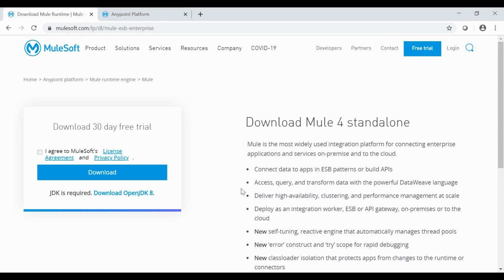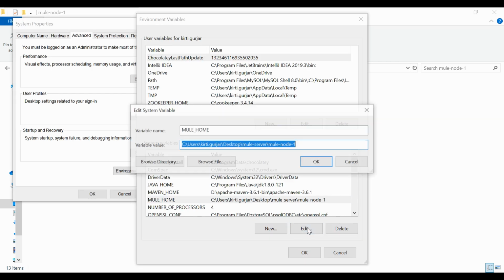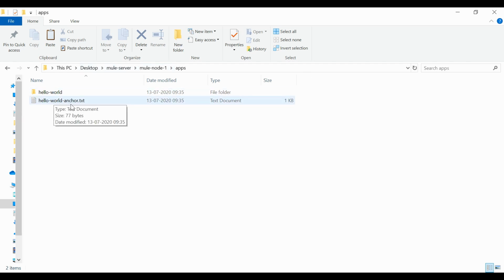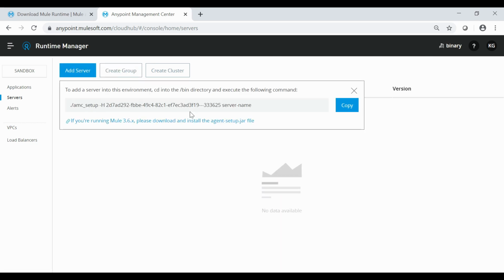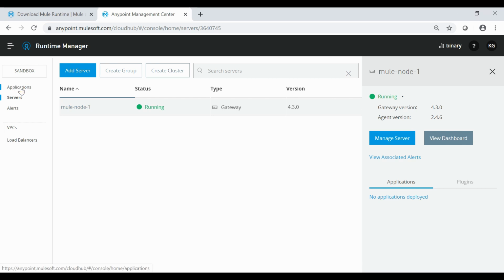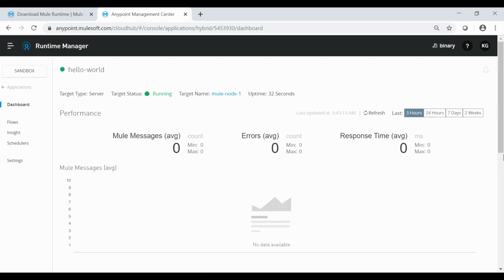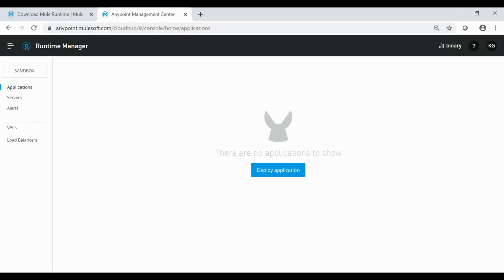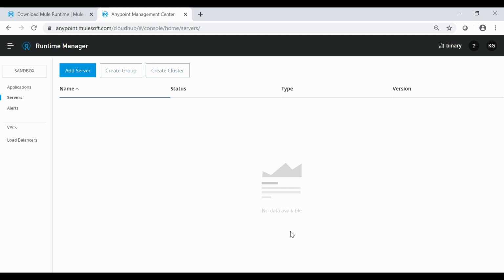Mule On-Prem Setup | Hybrid Deployment for an Application In Mule 4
how to do onprem setup for mule server?
how to plugin server to anypoint platform?